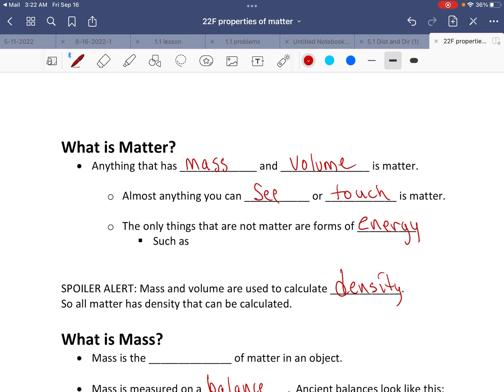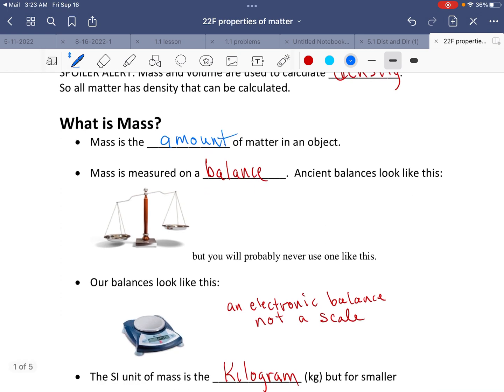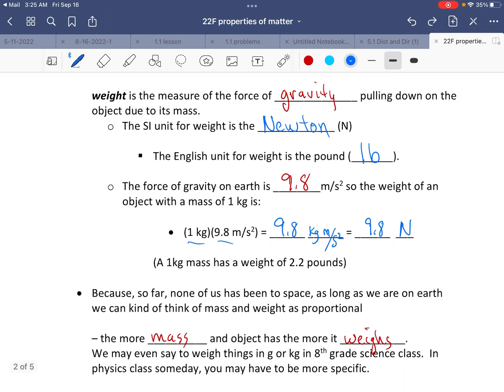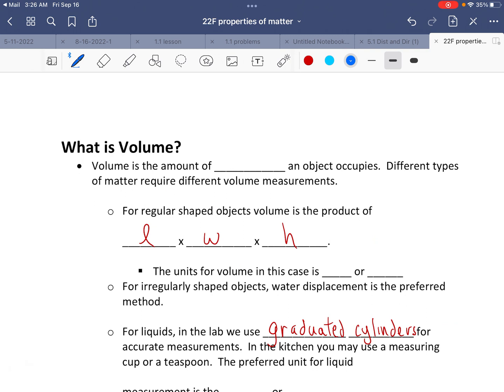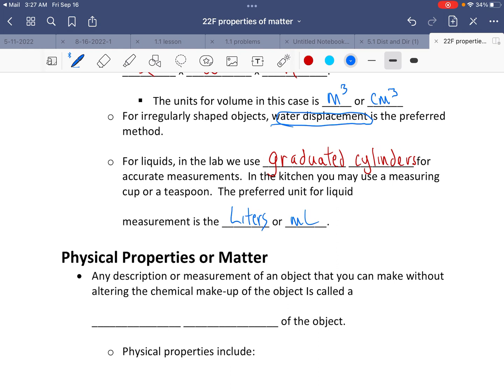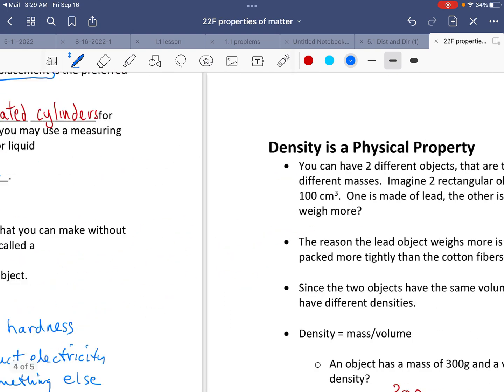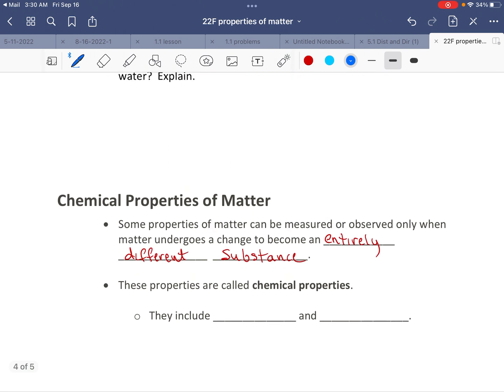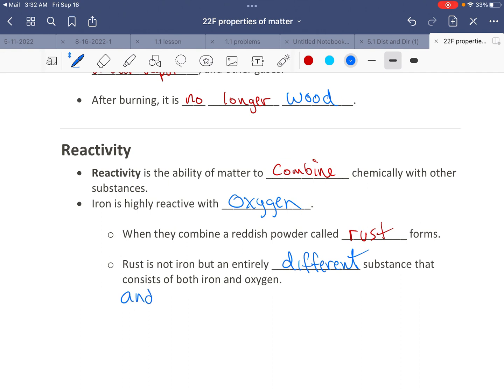Properties of Matter